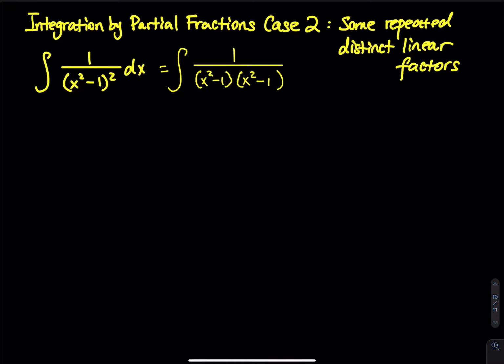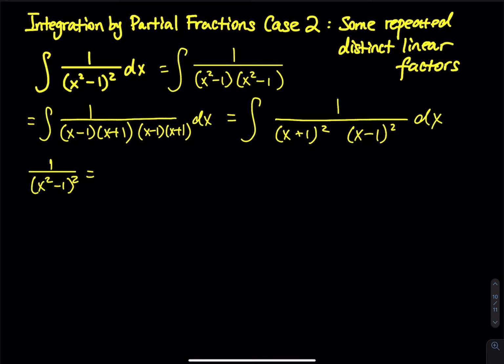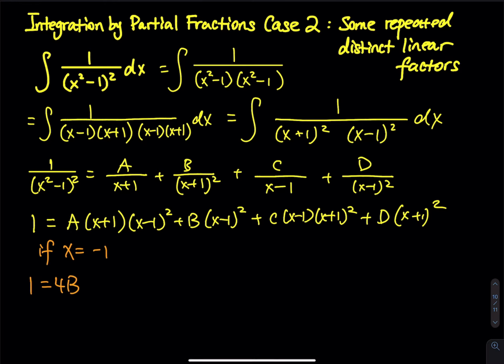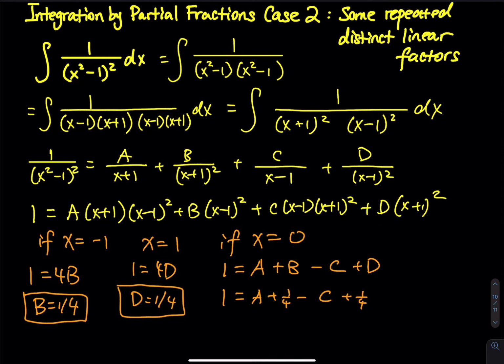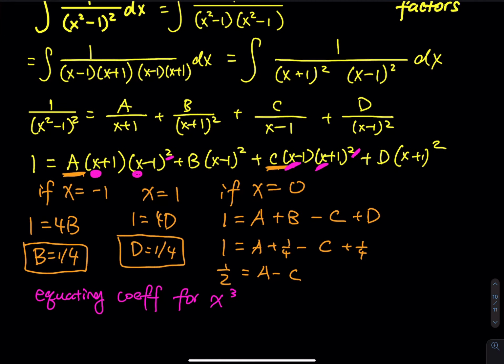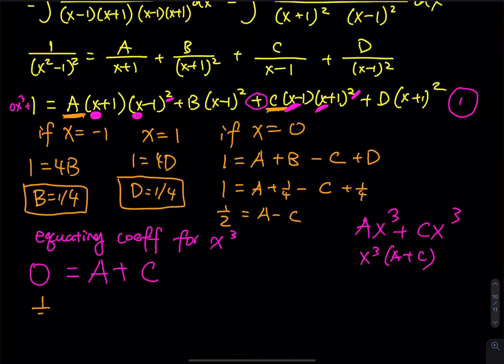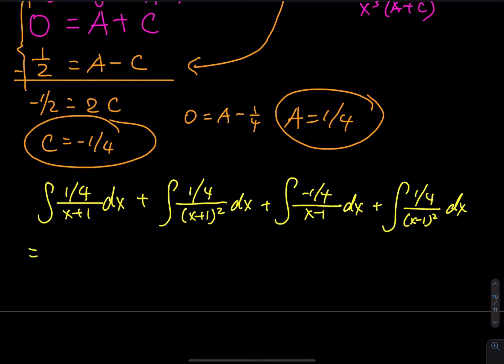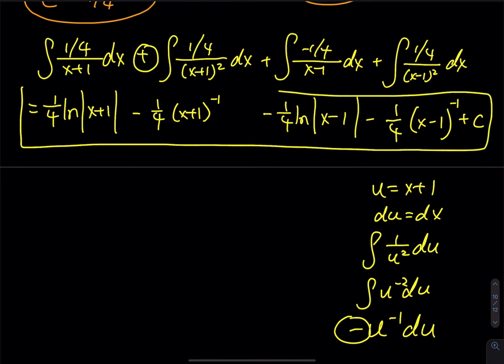7.4 Part 6/10: Integration Partial Fractions Case 2: Some Repeated Distinct Linear Factors | Int Cal